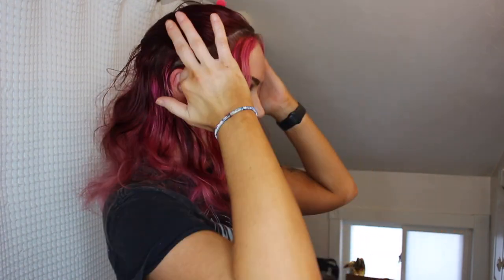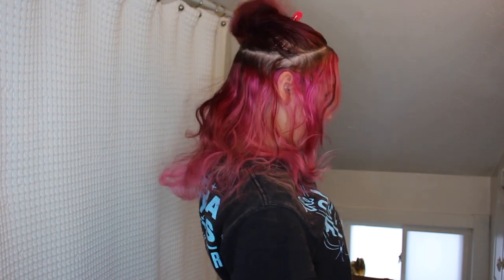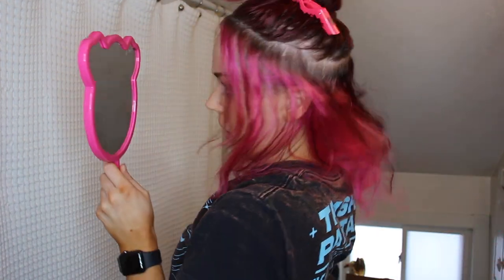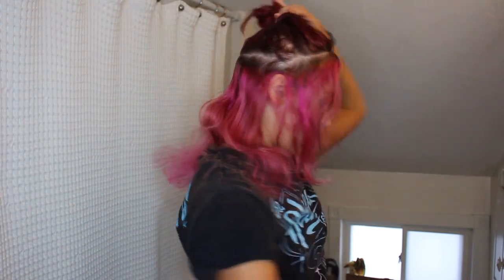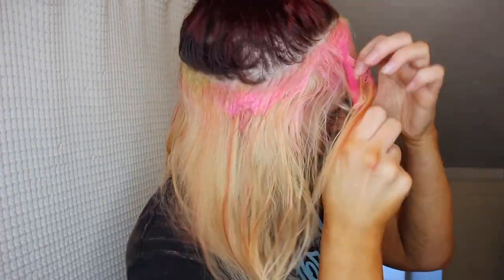Arctic Fox | FROSÈ | How I Change My Hair Color At Home | Hannah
This is how I touch up and change the color of my halo hair...AT HOME!!!
I am also trying out the color Frose by Arctic Fox for the first time!